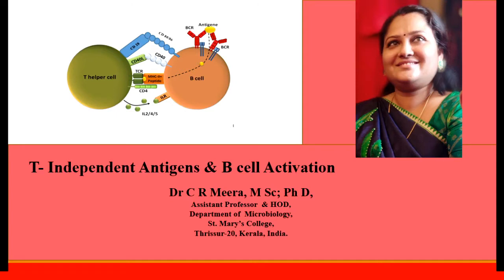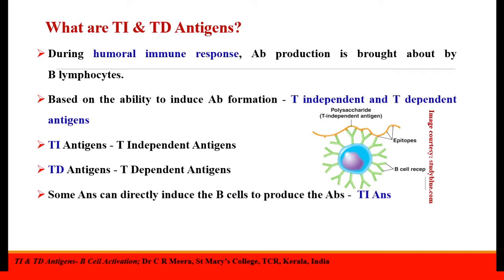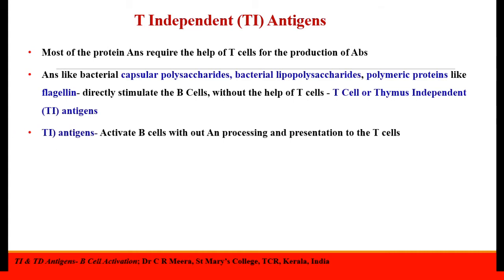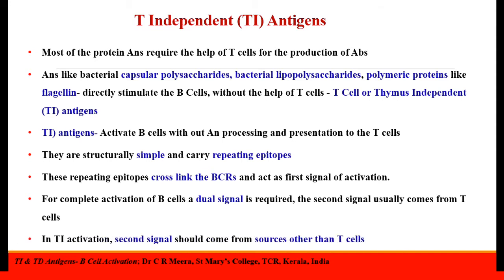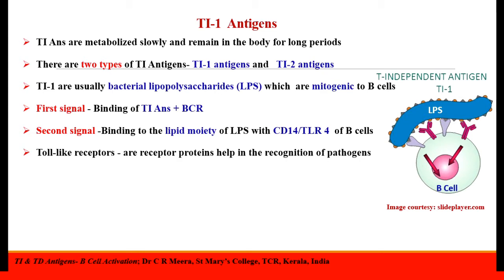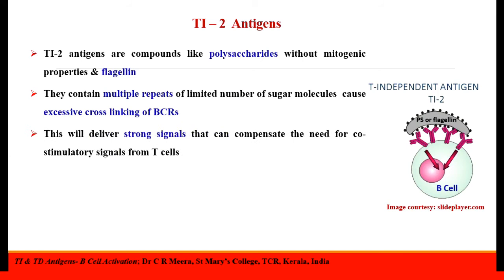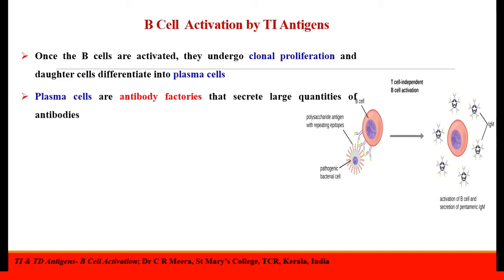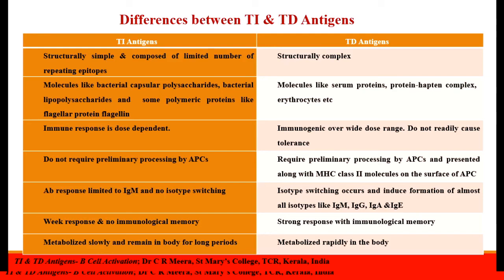TI antigens & Antibody production- Dr C R Meera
Most of the protein Ans require the help of T cells for the production of Abs by B lymphocytes. However, Ans like bacterial capsular polysaccharides and bacterial lipopolysaccharides and some polymeric proteins like flagellar protein flagellin, can directly stimulate the B Cells to produce Abs, without the involvement of T cells. They can directly activate B cells with out An processing and presentation to the T cells.  Such Ans are called T Cell or Thymus Independent (TI) antigens.